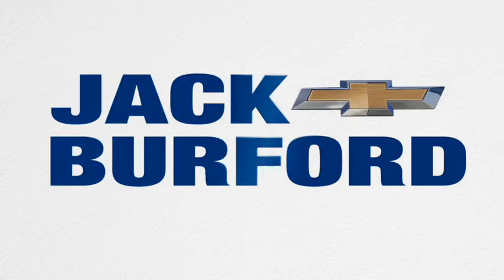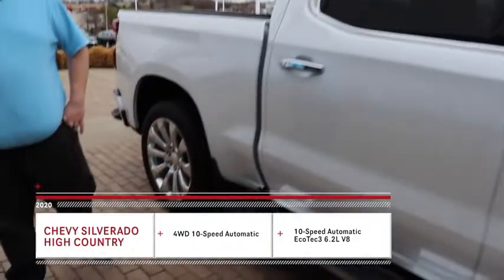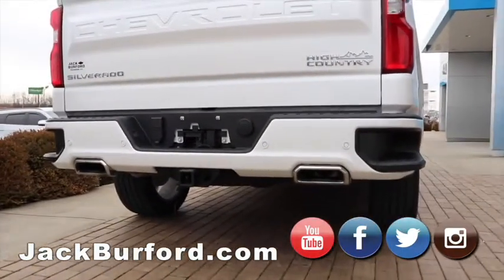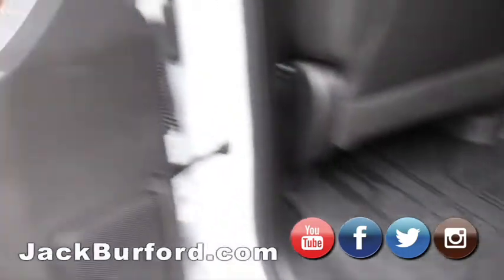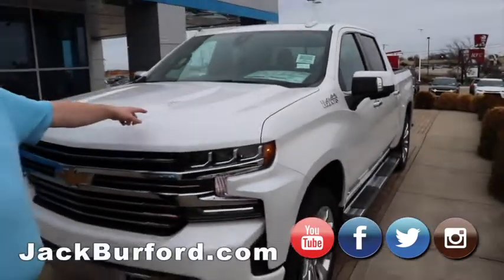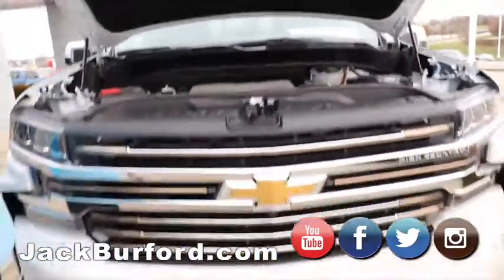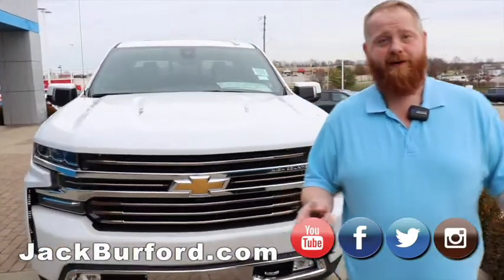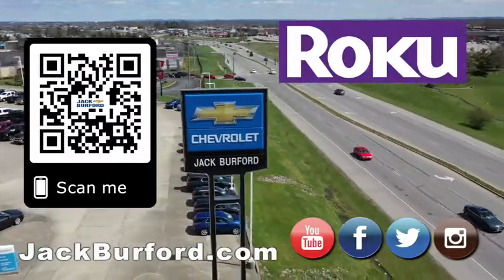MUST SEE 2020 Chevy High Country Walk Around Video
SAVE $13K on this 2020 Chevrolet Silverado 1500 Crew Cab Short Box 4 Wheel Drive High Country (10113). Click to see more info on this one now